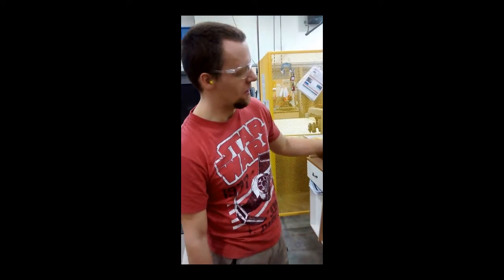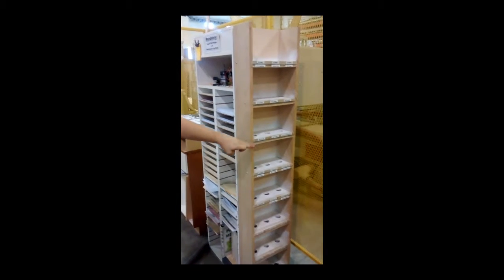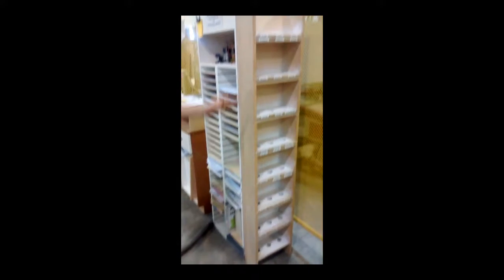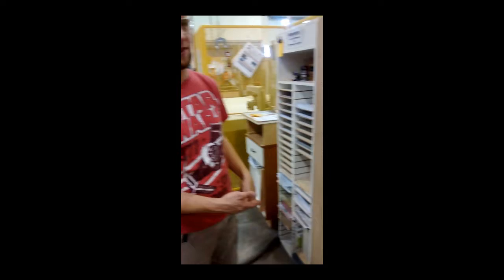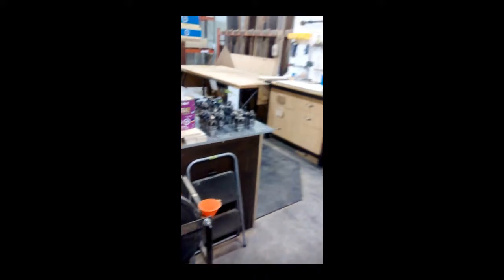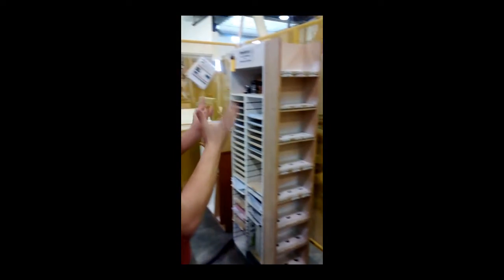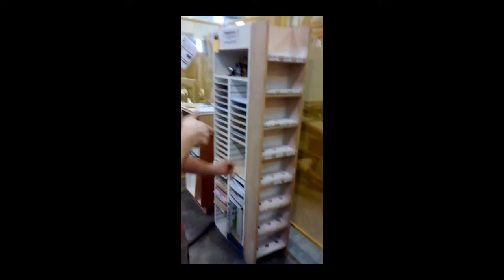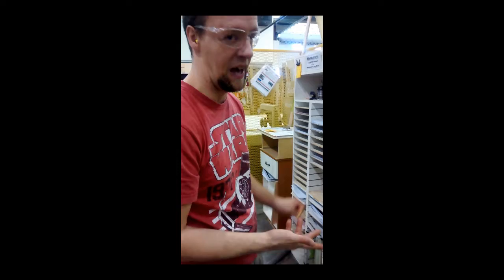Panel Pro Saving Steps at the Komo